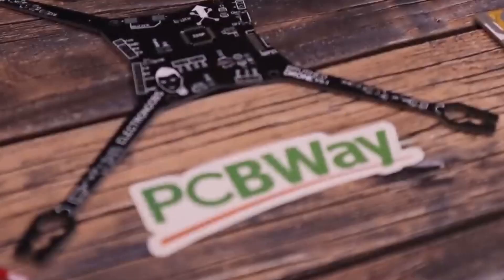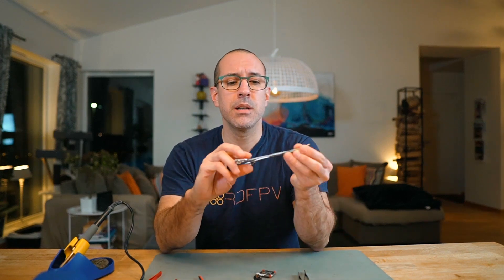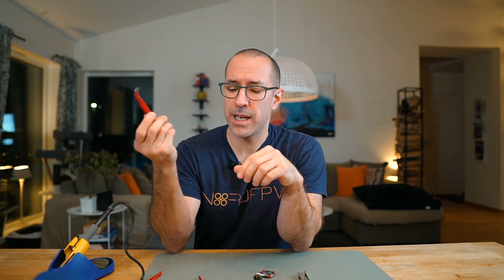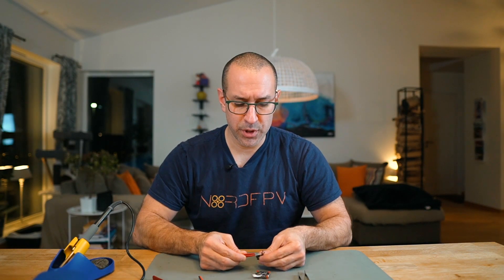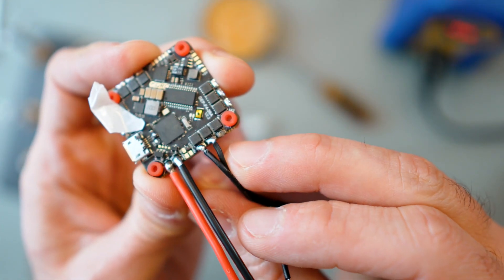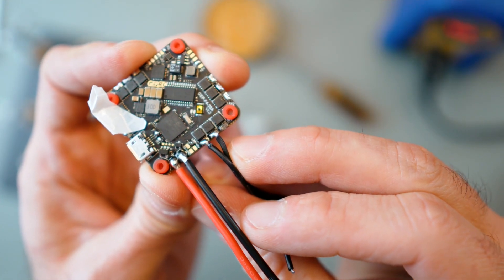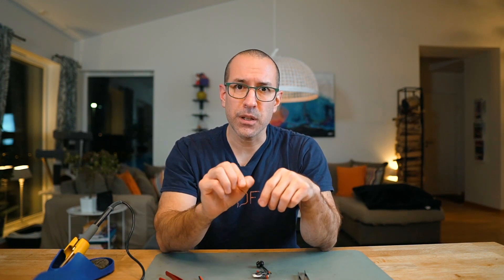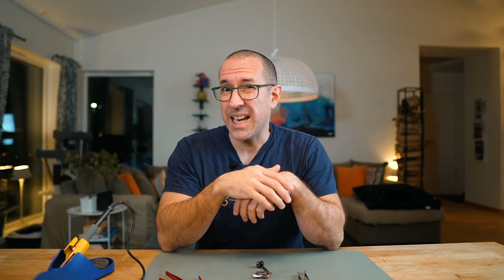5 Soldering Tips for FPV Beginners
Soldering is an important skill in the FPV world, and it requires practice, but some tips to get you to the next level are always good!

Nordfpv is a FPV webshop based in Sweden delivering to whole Europe and can be found